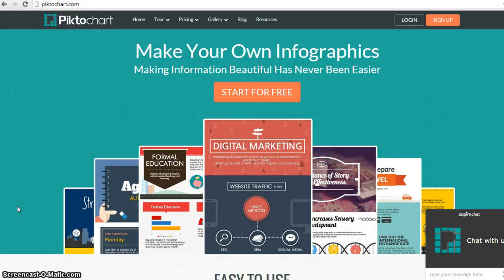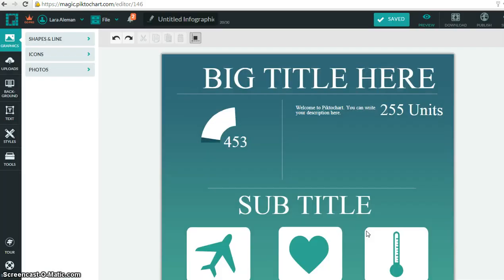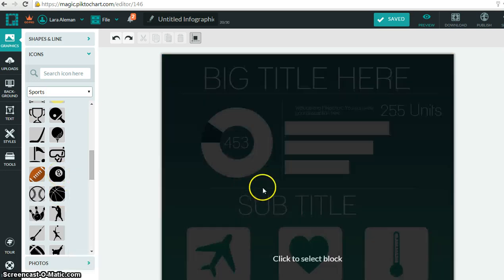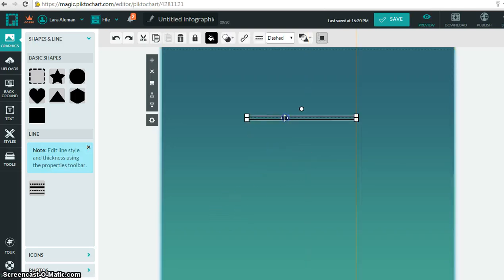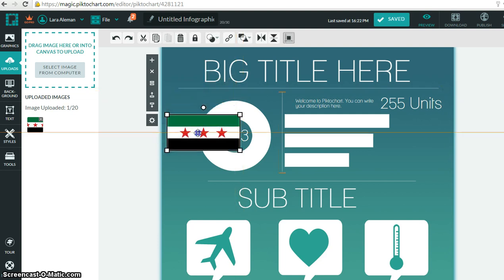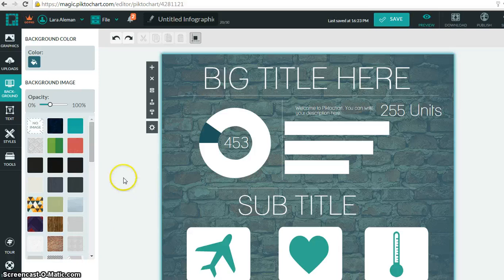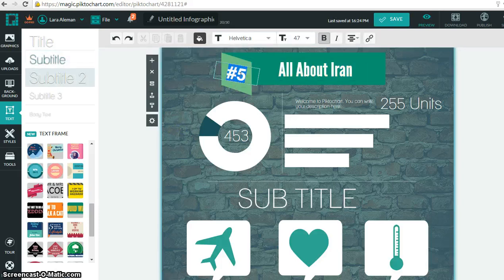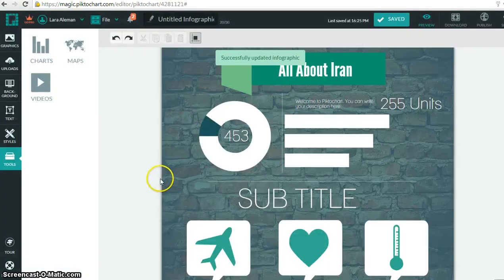PiktoChart Basics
Description